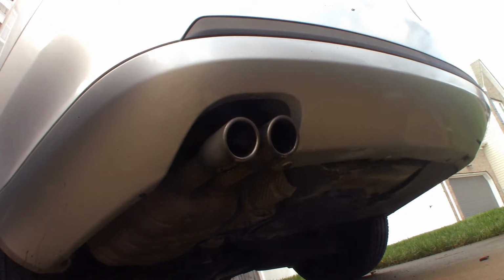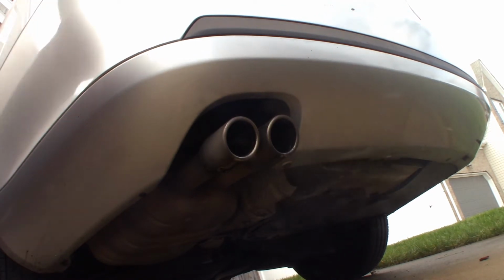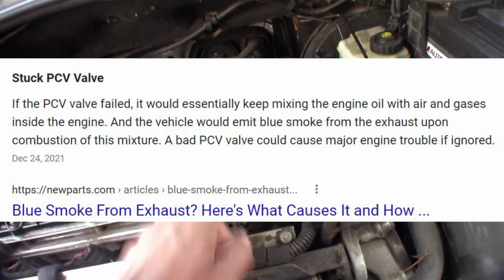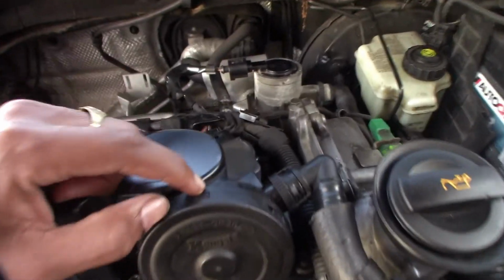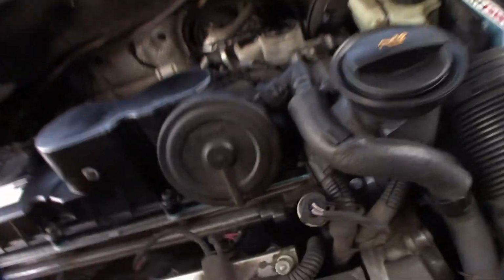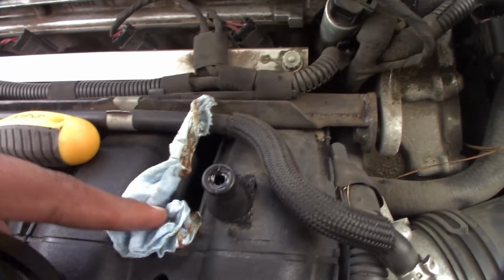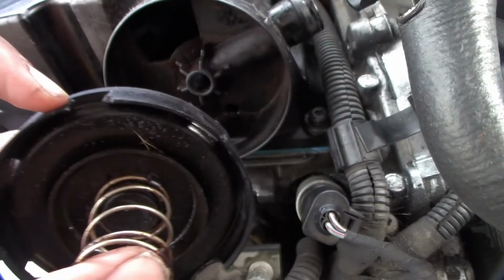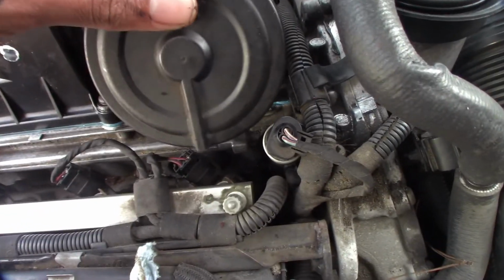VW Jetta PCV Valve Replacement/White exhaust Smoke ?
I noticed a change in my engine performance and saw white smoke coming from the exhaust in addition to the sound of air hissing out.  I concluded it may have been the PCV valve, so I show the symptoms and how to replace it in this video.